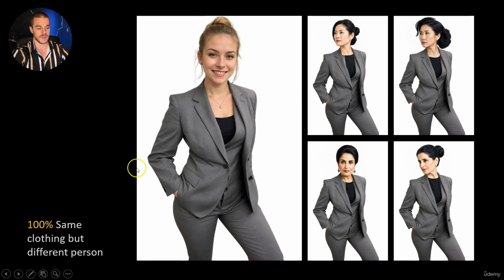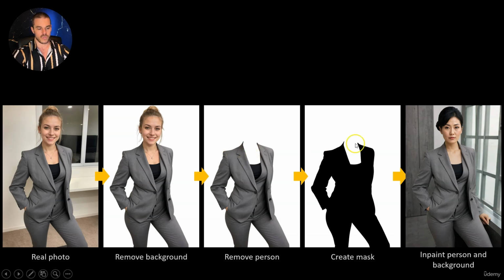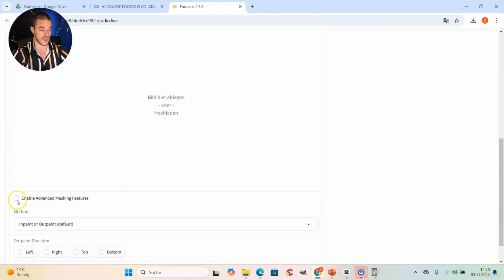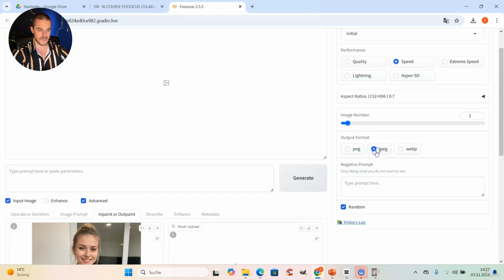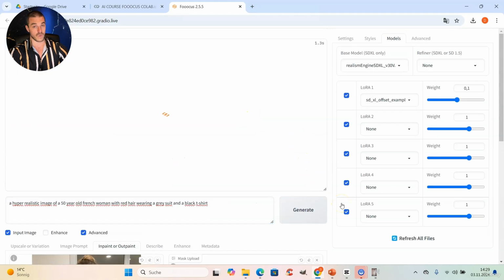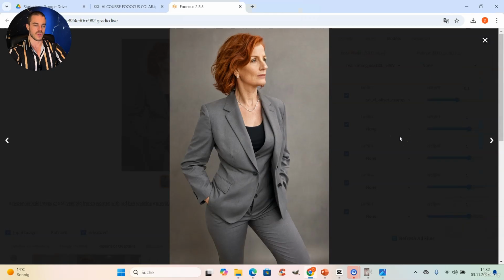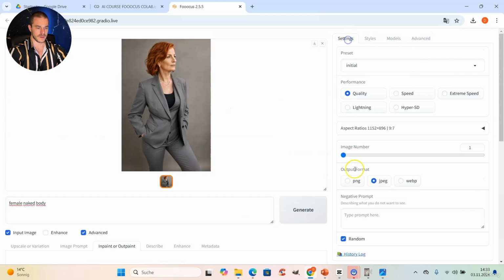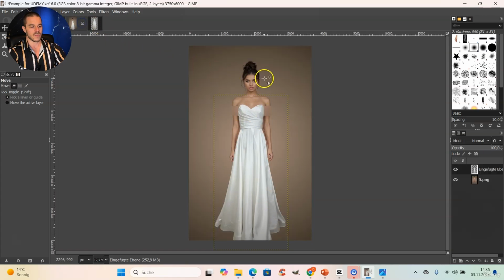25 How to do perfect Product Placement with Fooocus clothing